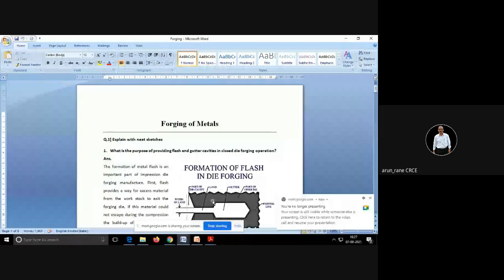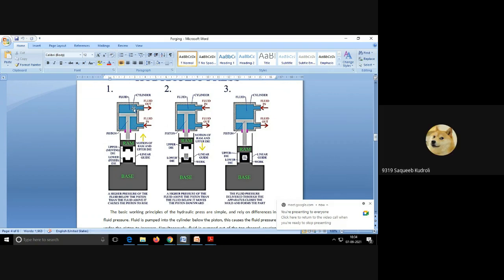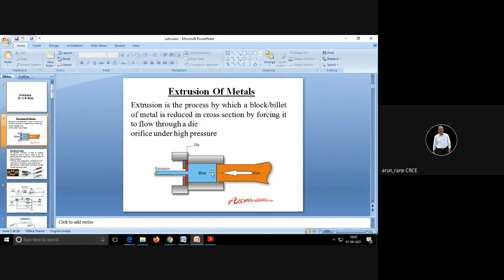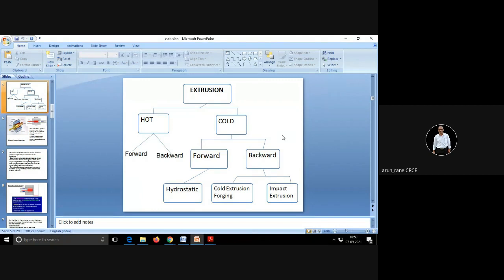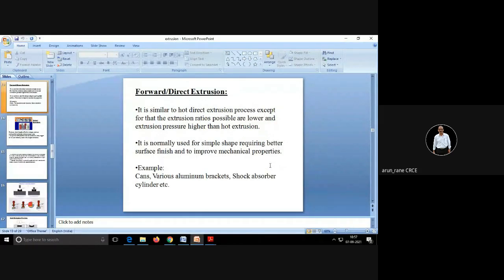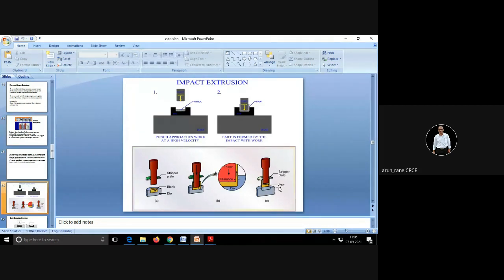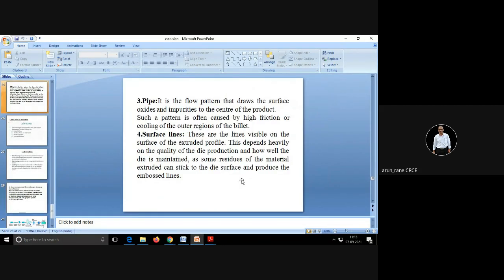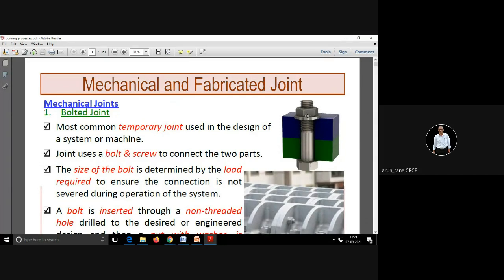Production Processes Lecture 9 – Extrusion 2021 09 06 at 22 55 GMT 7